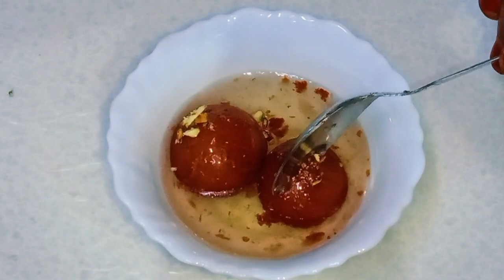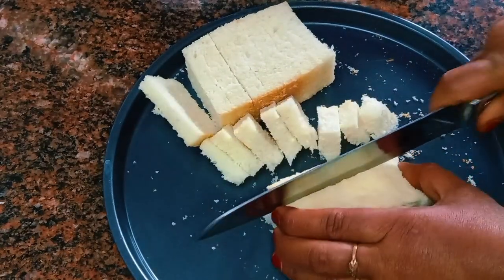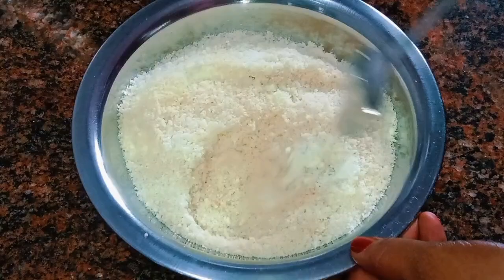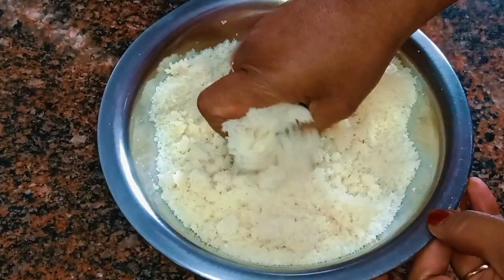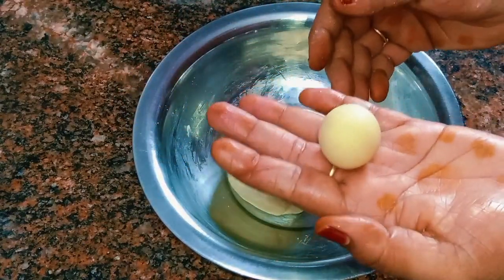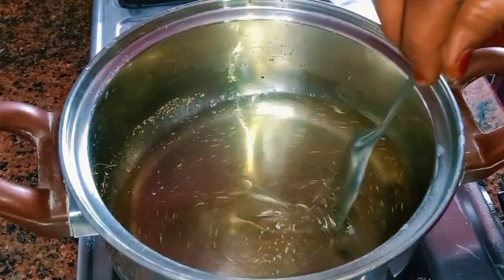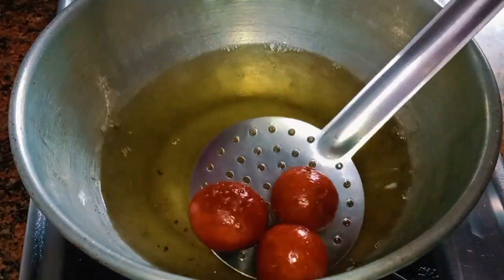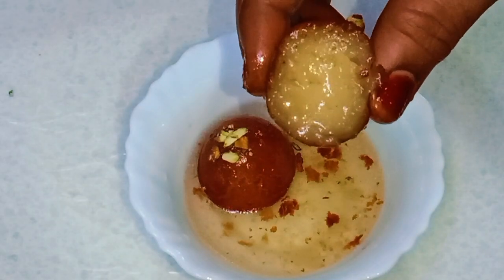பிரட் குலாப் ஜாமுன் ┃Bread Gulab Jamun Recipe In Tamil┃